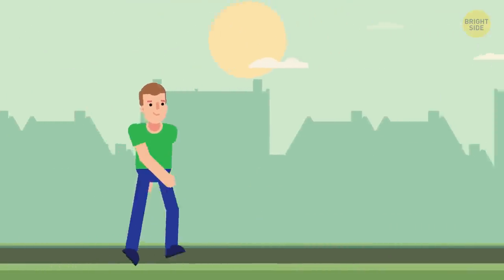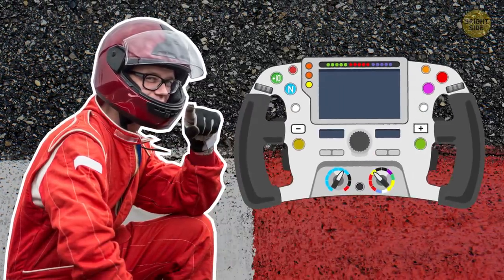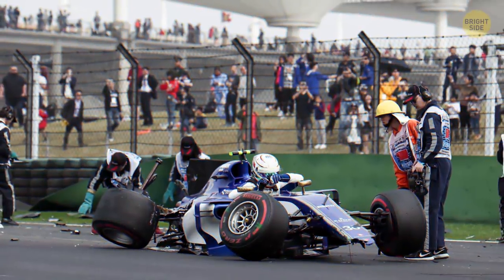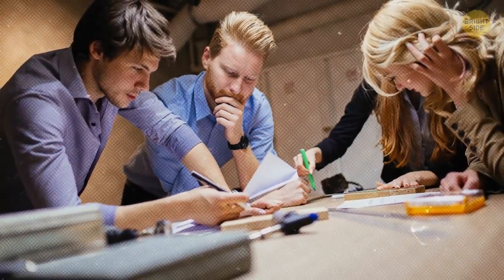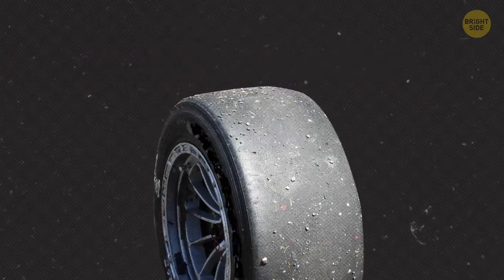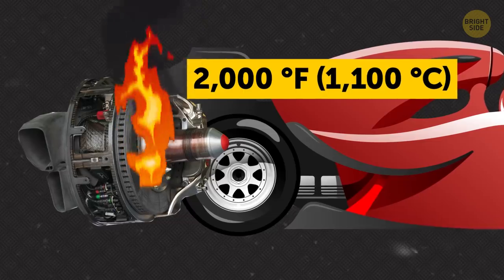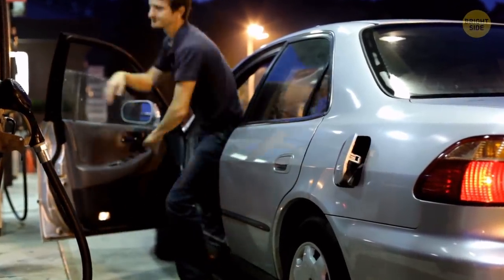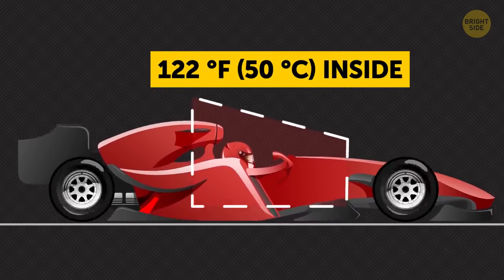Why Formula 1 Cars Don't Have Airbags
You're walking along the street, thinking sweet thoughts when you hear - bang! A car crash! Luckily, both drivers are unharmed thanks to the airbags, which activated just in time! But can airbags even save the lives of Formula 1 drivers who accelerate their cars to mind-bending speeds? They probably could... if there were airbags in F1 race cars!

Yep! F1 drivers don't have any need for airbags. Pretty shocking, huh? So let's get into the detail: high speeds, mind-blowing circuit turns, huge chances of a crash, and no airbags needed? Exactly!

TIMESTAMPS:
An airbag in an F1 car could be dangerous! 0:46
In fact, an F1 car doesn't need an airbag, because... 1:25
What trials F1 drivers' helmets go through 2:31
Blazing-hot tires 3:20
How F1 racing cars are made 3:57
The F1 car's brake system 4:21
Man-hole covers must be weld down 4:46
Driving on the ceiling 5:04
3 seconds to change the tires 5:31
The cost of a Formula One car 5:40
Wanna lose weight? Become an F1 driver! 6:12

SUMMARY:
- There's simply no way an airbag could fit in. And even if it did, the cockpit of the vehicle is so tiny that an activated airbag would probably smother the driver to death!
- In fact, drivers are positioned in their seats so tightly that they can't even fasten all these seat belts on their own; a mechanic must do it for them.
- We mustn't forget about F1 drivers' sensational helmets! These helmets must go through serious trials. For example, a helmet has to withstand a penetration test, when a 6.5 pound pointed metal object gets dropped onto the helmet from the height of 10 ft.
- The tires of a Formula One car rotate so fast that they get blazing-hot during racing.
- To make a Formula One racing car, you need to put together more than 80,000 components! (And in the right order at that!) It's crucial that the makers assemble the car 100% correctly.
- Made from an indestructible kind of carbon fiber, the F1 disc brakes allow the vehicle to come from full speed to a complete halt in a mere 4 seconds!
- The suction a Formula One car produces is great enough to rip these huge metal discs right out of the street and shoot them into the sky!
- It takes just 3 seconds for the pit crew to change the tires and refuel a Formula One car.
- The average basic cost of a Formula One car is about $10 million! The car's engine alone can cost from $7 to $10 million; a fuel tank's price tag varies from $100,000 to $140,000, and you'll pay $220,000 for the cooling system and $250,000 for the transmission.
- An F1 driver loses up to 9 pounds (4 kg) after just two hours of racing. It’s mostly due to the scorching temperatures in the cockpit: during the race, it may get as hot as 122 °F (50 °C) inside.

East News